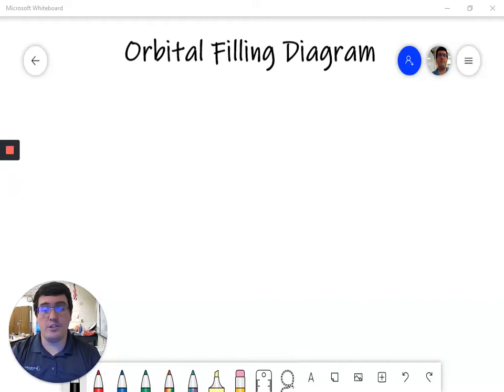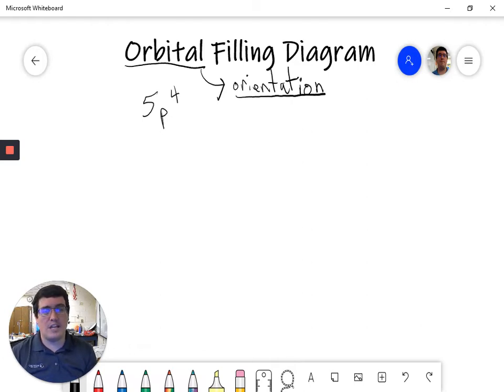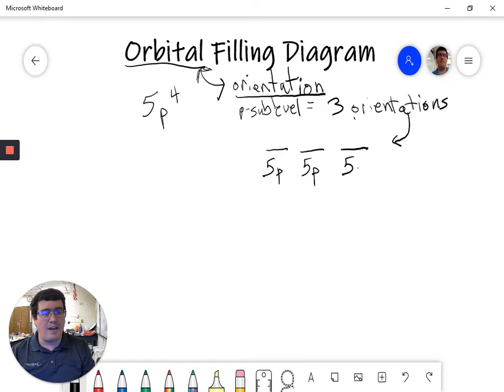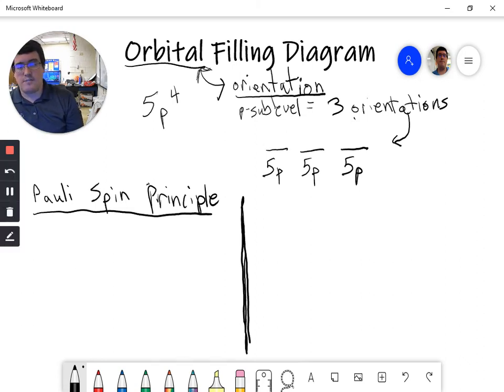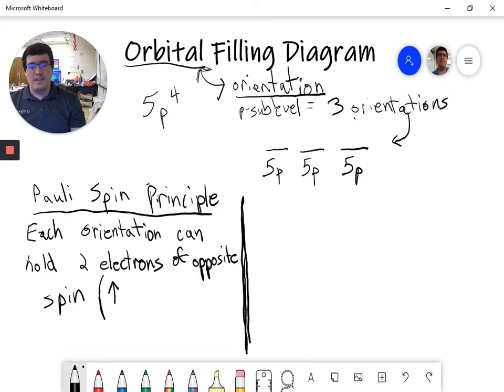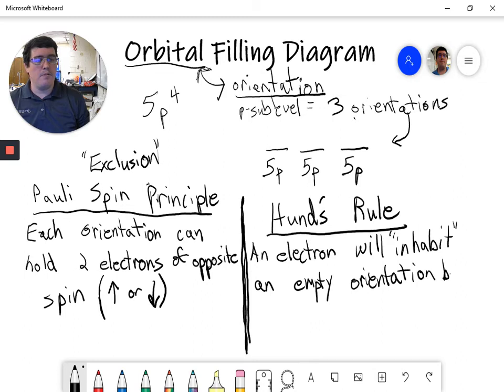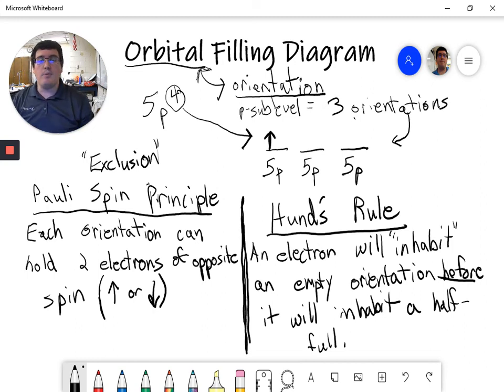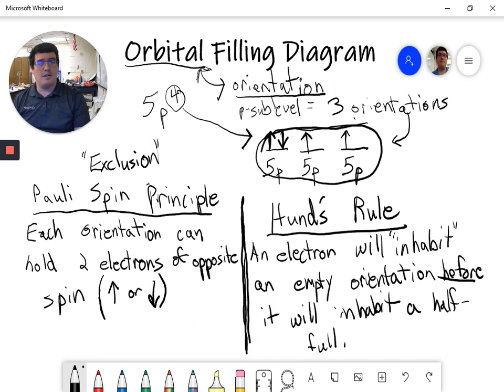Orbital Filling Diagram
This shows students how to draw an orbital filling diagram for a sublevel.